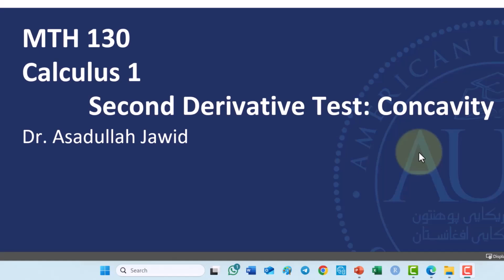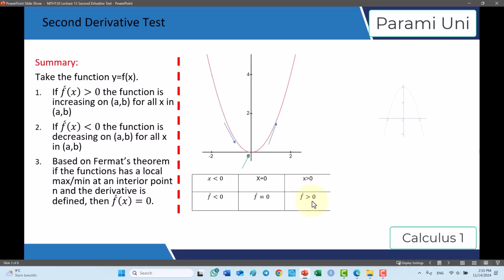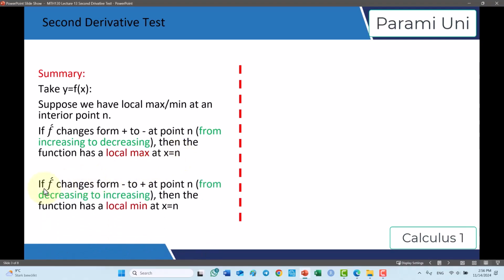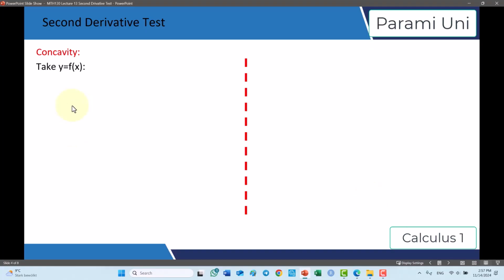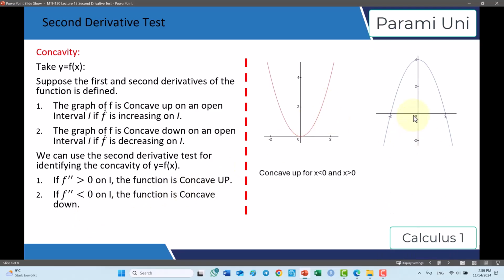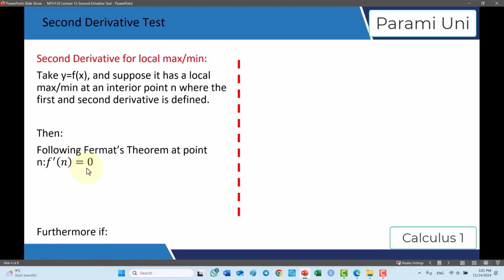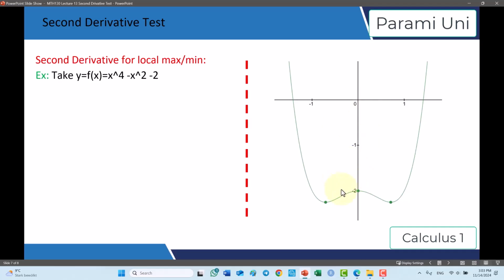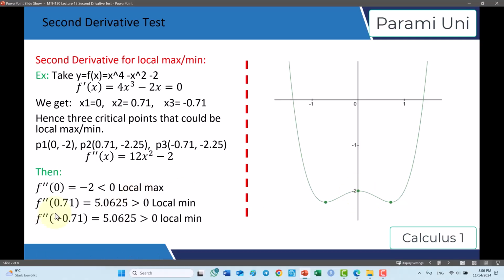Second Derivative Test